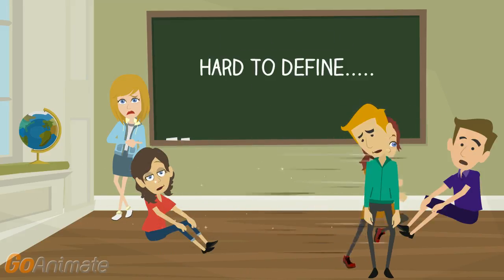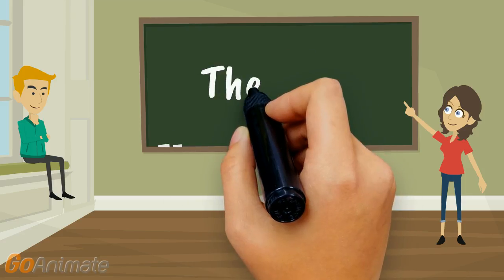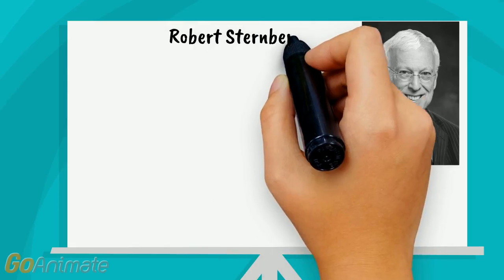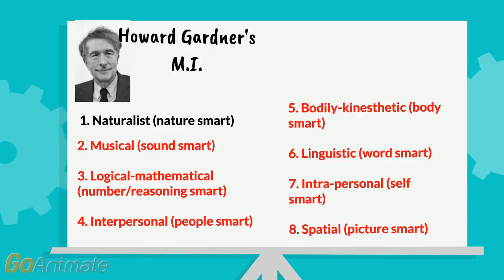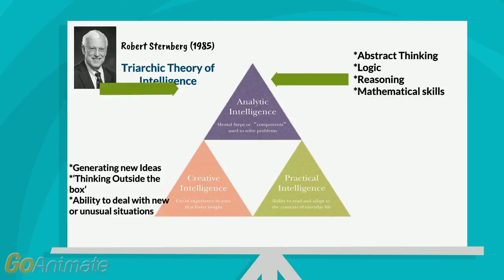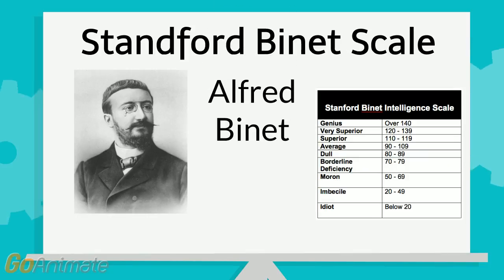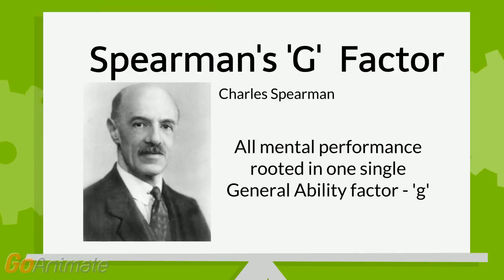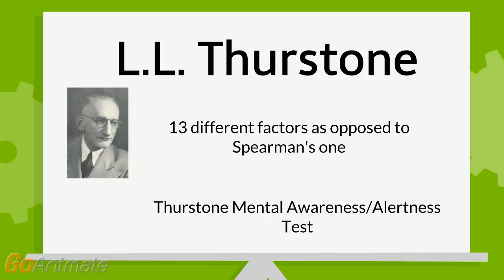IntelligenceAndIntelligenceTesting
Tutor: Keith Young
Group:
Fanny Healy 16040325
Liam O'Sullivan 16035488
Aisling Condon 12154768
Leeanne Walsh 16145771
Gearoid Hegarty 12155284

Topic: Intelligence & Intelligence Testing